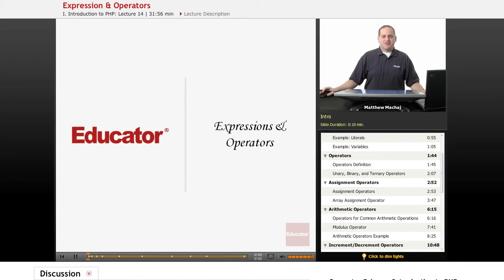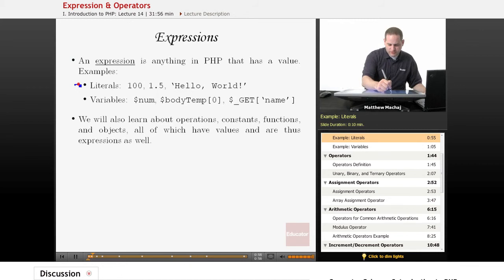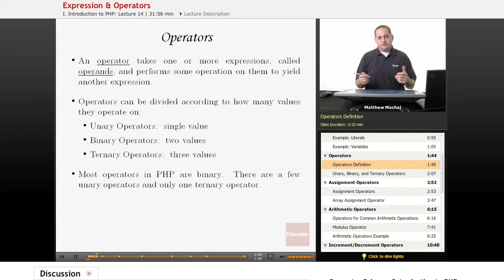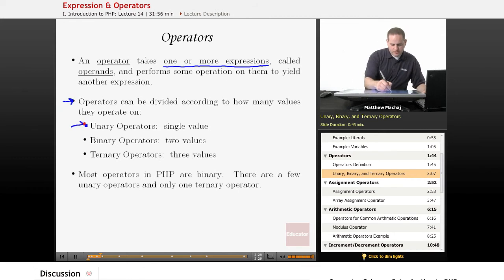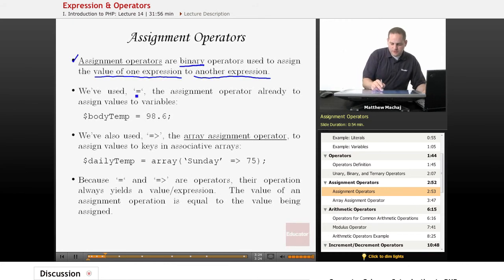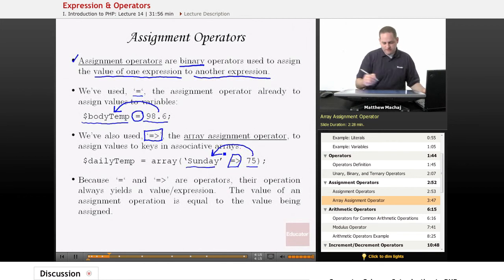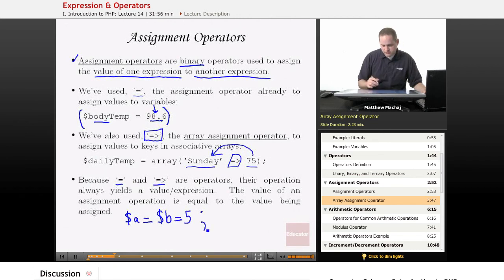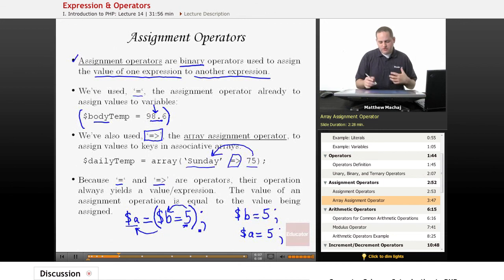PHP - Assignment Operators